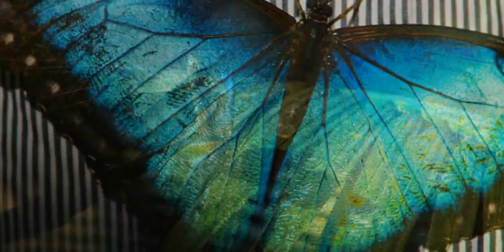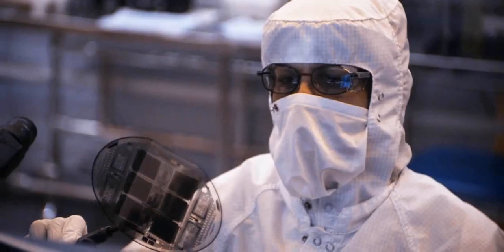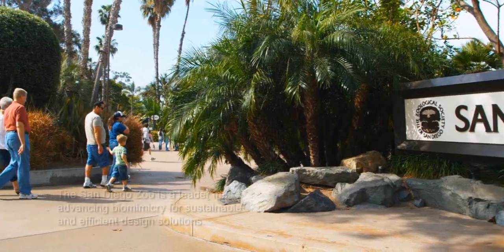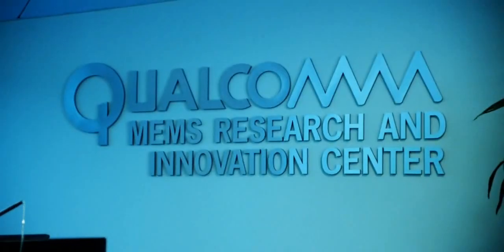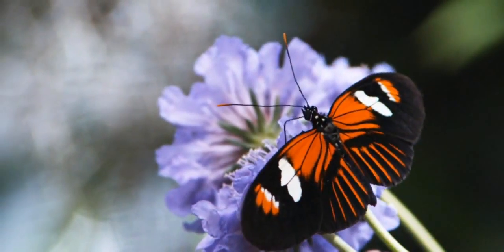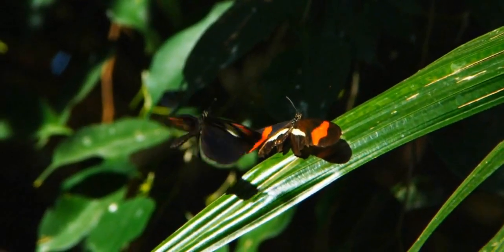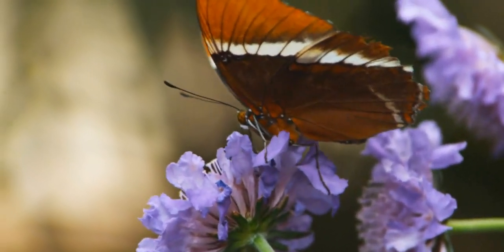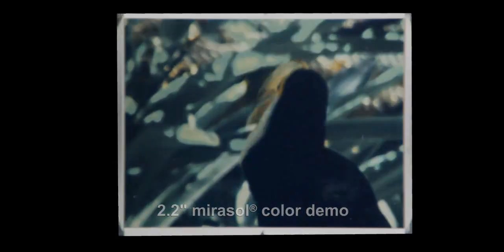The mirasol® Effect- Biomimicry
Technology is in some cases inspired by nature. This video shows how the reflection of the butterfly is transformed into a new display!